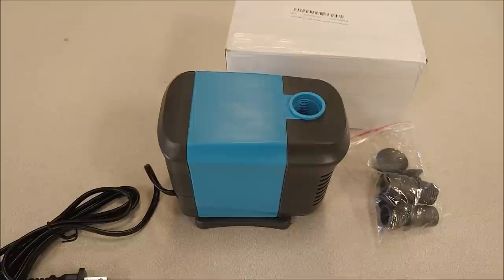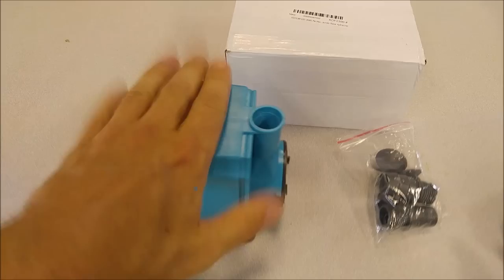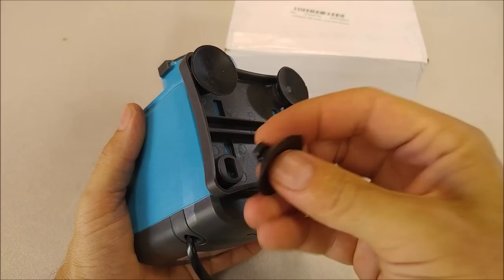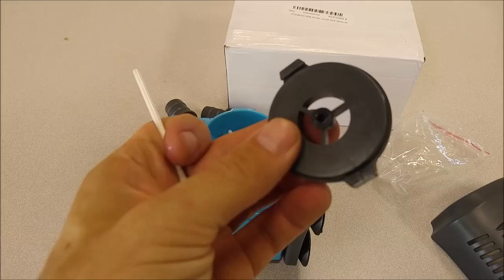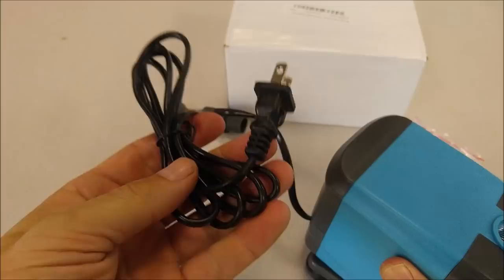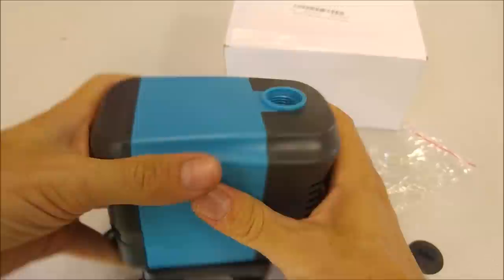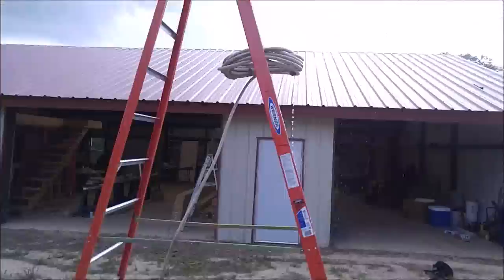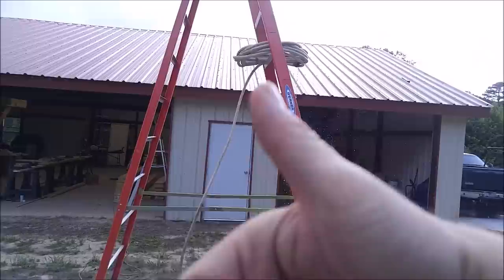(:Review:) KedSum 770 GPH Pump 65 Watt for Aquarium/Hydroponics/Fountain/Pond/Laser Water Pump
This is the 3rd pump I have reviewed. The second from KEDSUM.
This is a worthy pump for the price. It is built well and has better rubber suction cup feet than the other pumps I have reviewed.

I put this thing to the test in both a standing water fountain test and a full lift test using a standard 3/4" garden hose.
Results:
Fountain Test - 28" of lift
Lift Test - 8Ft of total lift

It is a straight submersible pump with no flow control. If you are looking for a pump that can be used in-line or something that has flow control you will want to look at another model.
KEDSUM makes another line of pumps with higher output and flow control:
Check my other reviews for info on those models.

Conclusion:
For the price, this is a great basic pump. It isn't easy lifting water 8ft through a garden hose, but this pump does it.